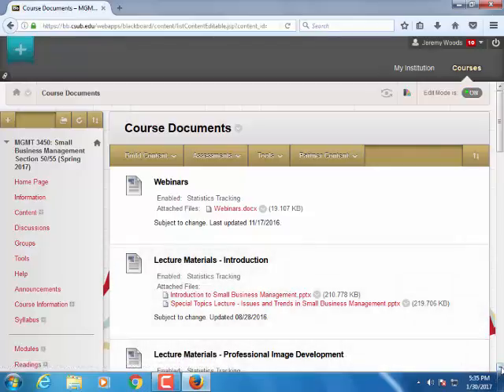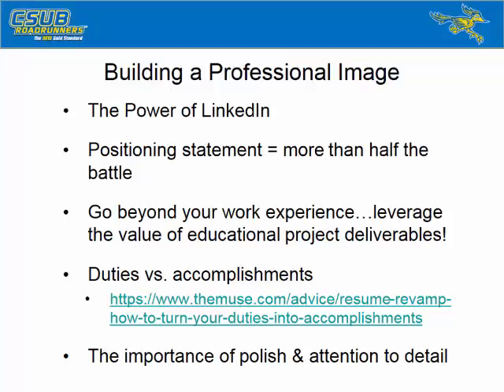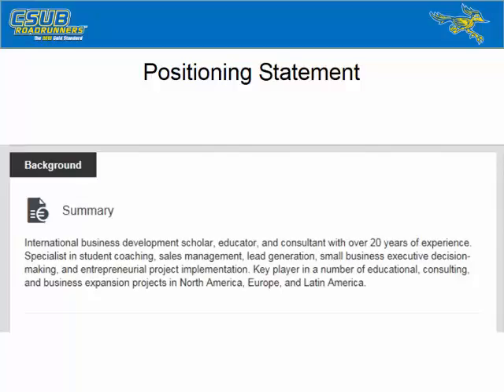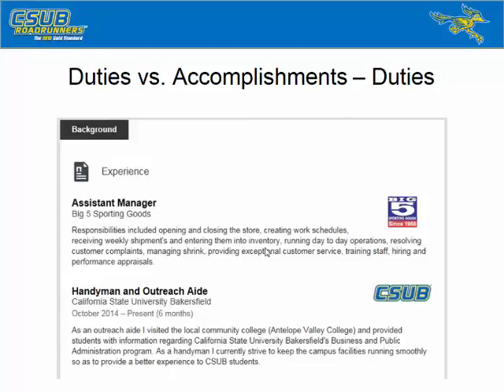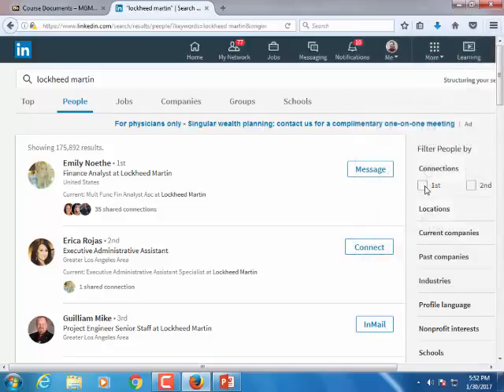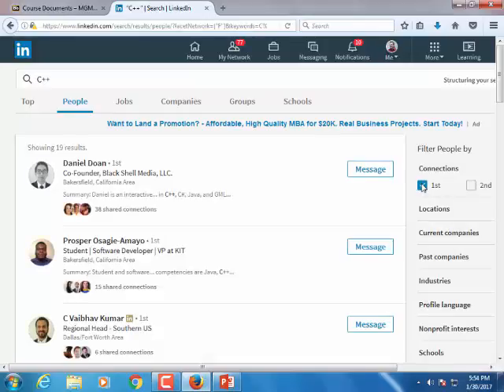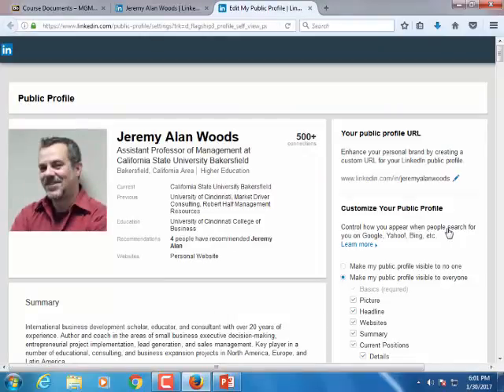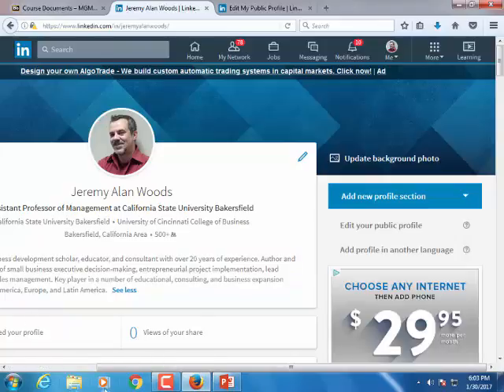MGMT 3450 50 20170130